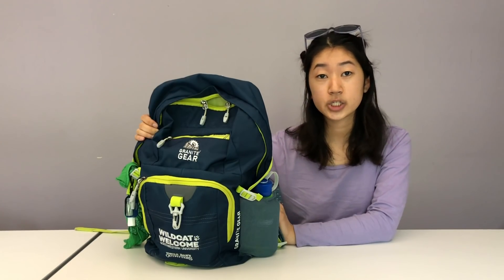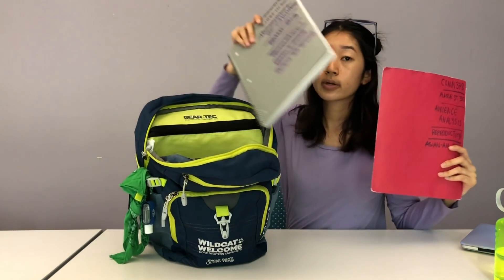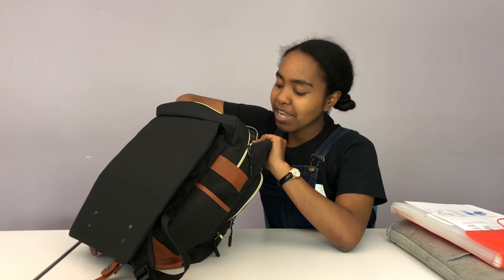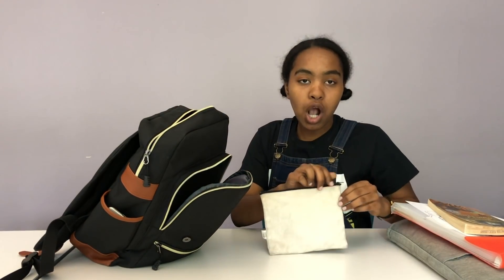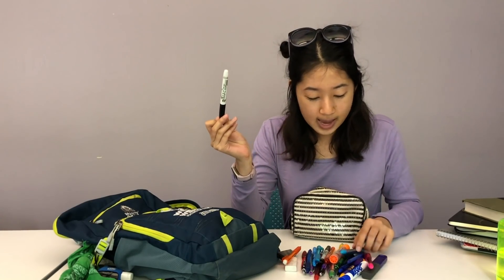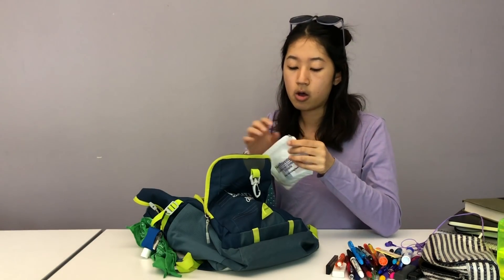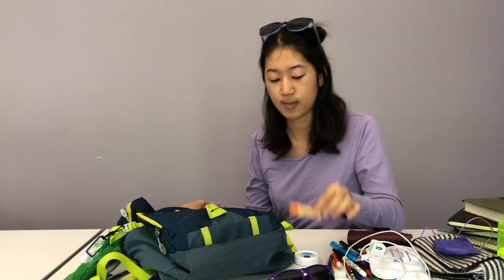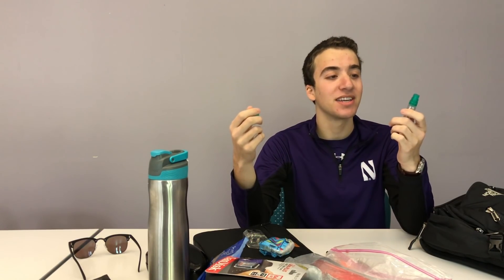What's In My Backpack | Northwestern University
Three Wildcats give you a peek into everyday life at NU by showing you what they carry in their backpacks!